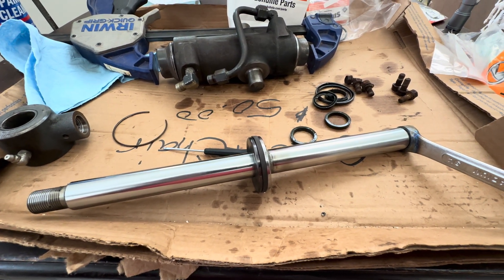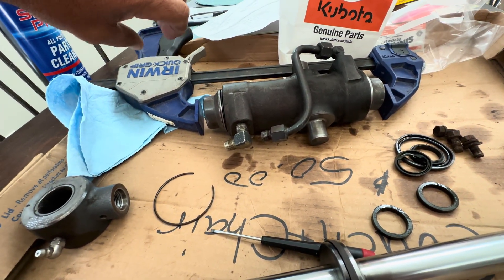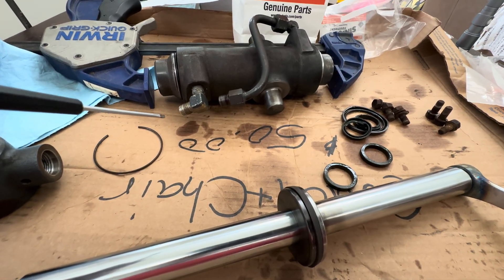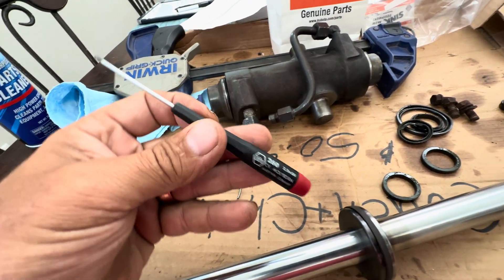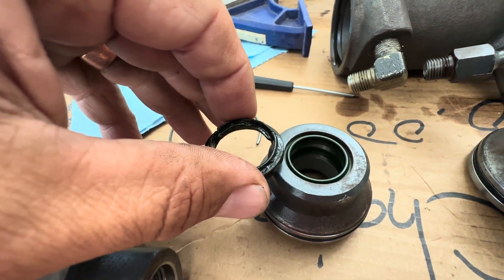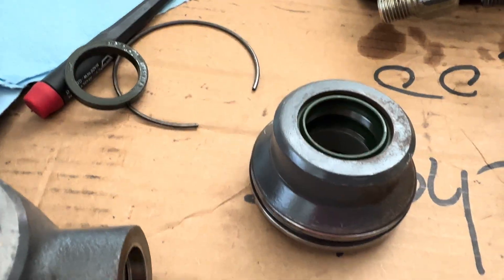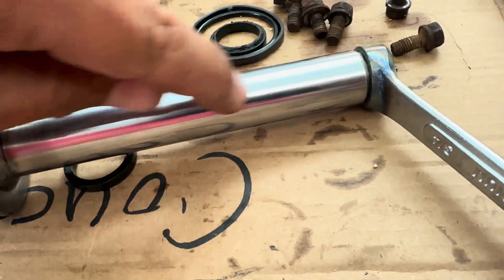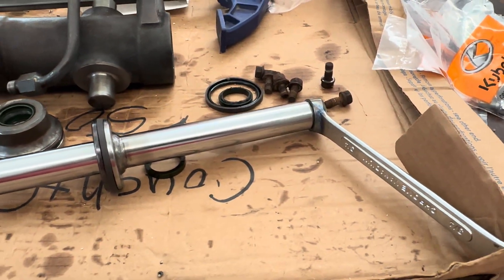Kubota L3010 steering cylinder rebuild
How to rebuild Kubota steering cylinder on a L3010